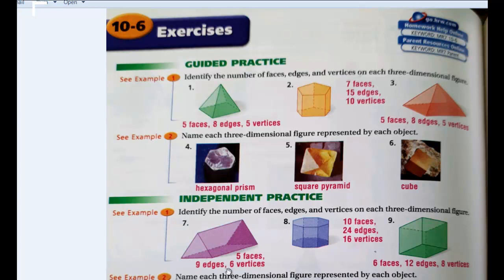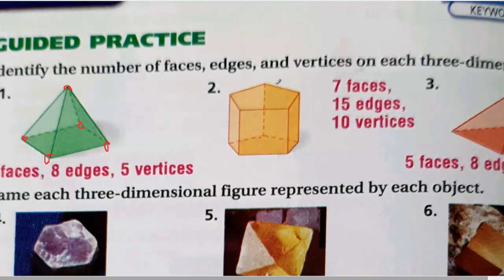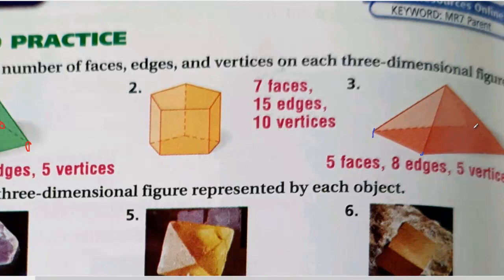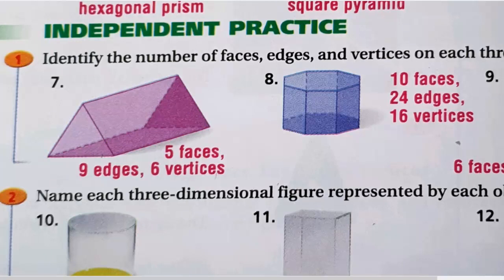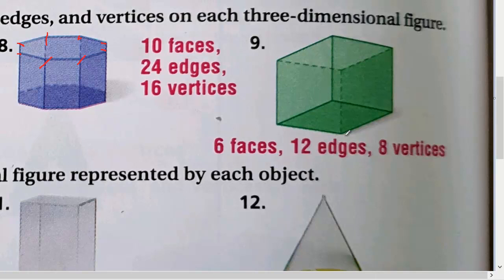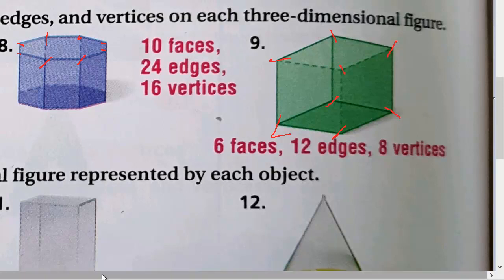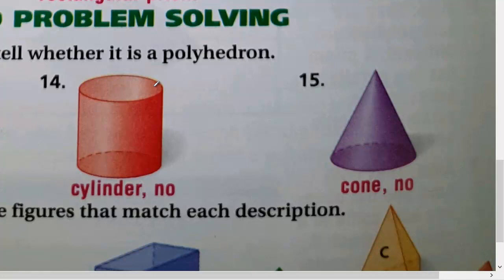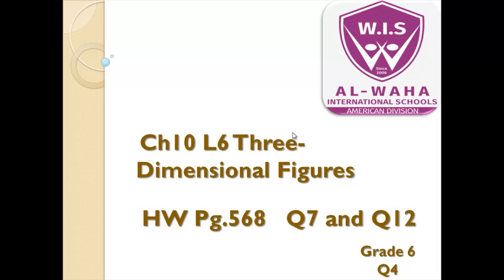Math Q4 Gr6 L6 Part2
Ch10 L6 Three-Dimensional Figures

Solving Student Book Pg.568